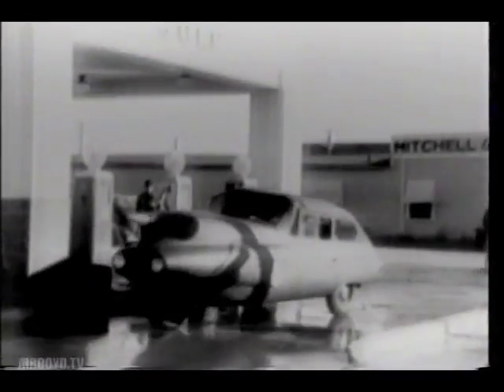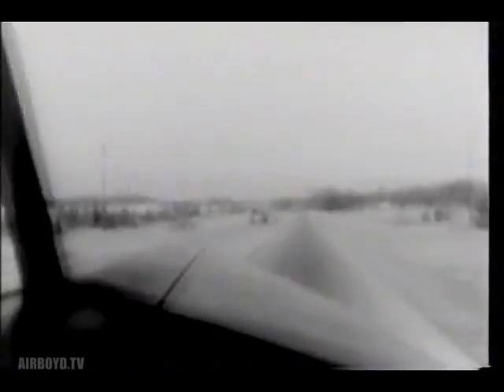Flying Automobile NX59711 (1946)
United Newsreel

"Drive Right Up

A flying automobile with a 130-hp. Franklin engine cruises at 110 m.p.h, in the air and travels 60 m.p.h, on the road. Those speeds were set by the first model of a design by Ted Hall, aviation engineer. Portable Products Corp., Garland, Tex., is considering the possibilities of producing it.

The "roadable" plane has detachable propeller, wing, booms, and tail. The forward end of the engine crankshaft turns the prop, while a shaft extends aft from the engine into a conventional automobile transmission and differential. Power goes both to propeller and rear wheels for the take-off.

The Flying Car, seen around the Southern Aircraft Plant in Garland immediately after WWII, was a prototype called the Southern Roadable. With attached wings, tail and propeller, the 1800-pound vehicle could fly at up to 128 mph. The rudder control activated its clutch and brakes for highway driving, SAC was unable to meet development schedules, and the unit was returned to its designer in California."

1940: Southern Aircraft Div, Portable Products Corp (pres: Willis C Brown), Garland and Greenville TX; 1947: Houston TX.

Aerocar 1946 = 2pChwM; 130hp Franklin 6AC; span: 30'0" v (est): 128/x/x range (est): 310. Ted Hall. Roadable with demountable wing and twin-boom, twin-tail unit, a development by Hall of his twin-boom auto-plane concepts. It is uncertain if this was ever specifically produced under the Southern banner, or if it was one of Hall's projects in the works, as it was first flown at San Diego CA in 1939. POP: 1 [NX59711], made several test flights, but proved to be underpowered and the project was abandoned in the post-war slump.